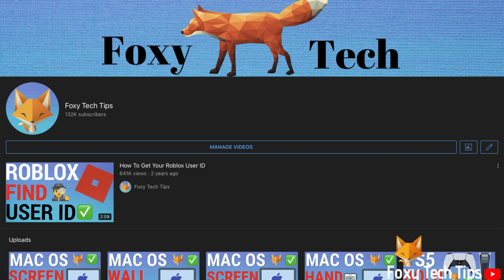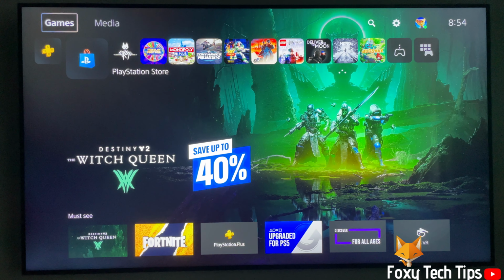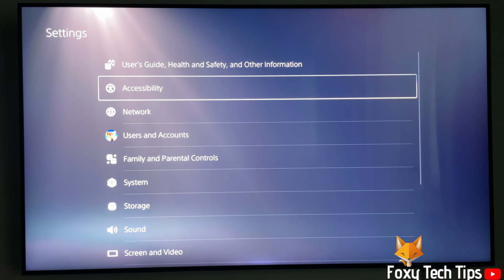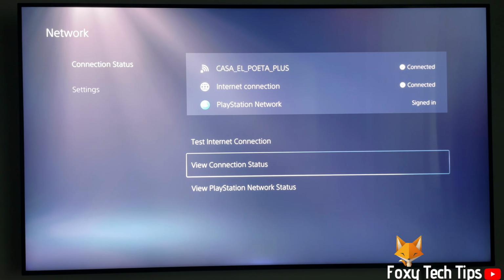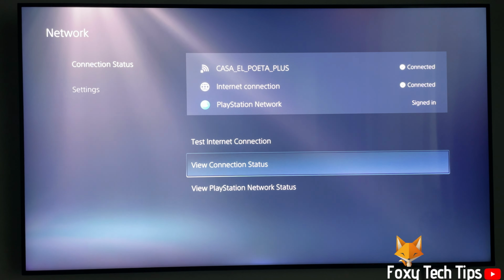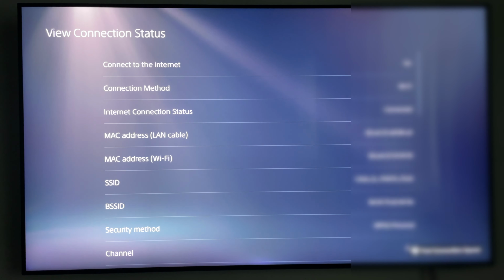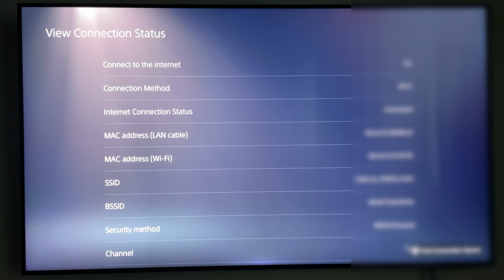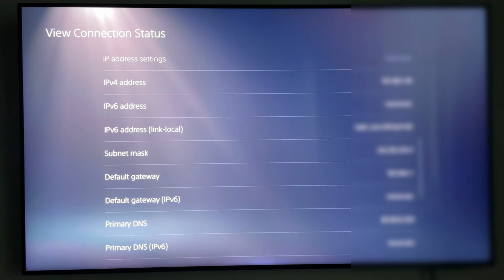PS5: How To Find MAC Address & IP Address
Easy to follow tutorial on locating the MAC address / WiFi address,  and IP address on a Playstation 5. Wondering how to find your MAC address on PS5? Learn how to do it now!

- In settings, select ‘network’.

- Select ‘connection status’, then click ‘view connection status’.

- Your MAC address is listed here near the top.

- You can also find your IP addresses by scrolling near the bottom.